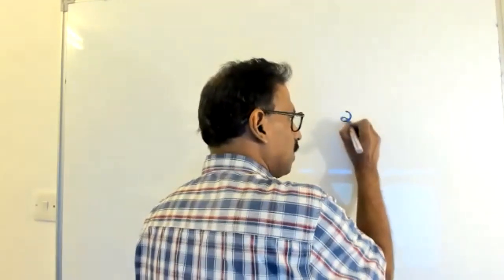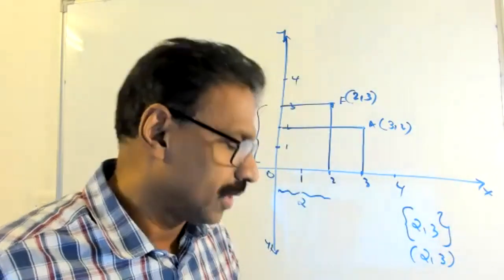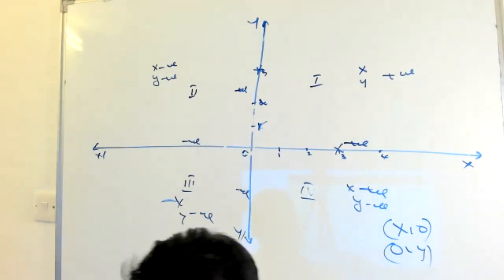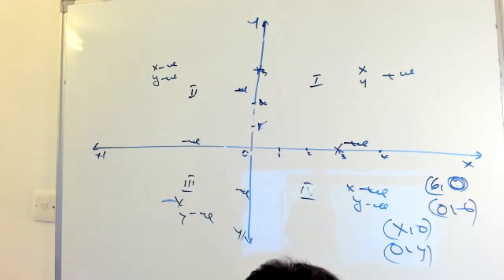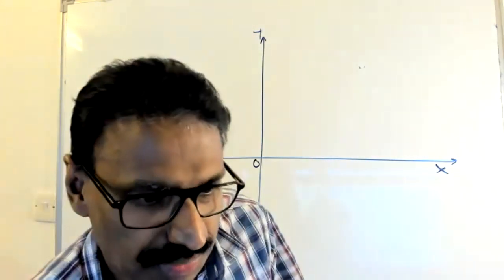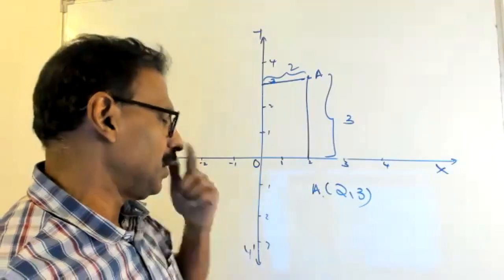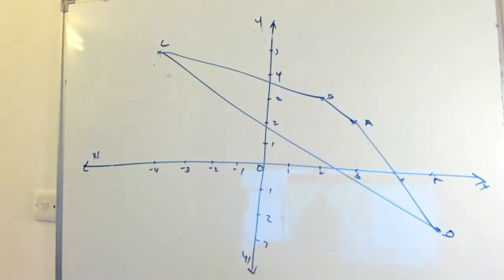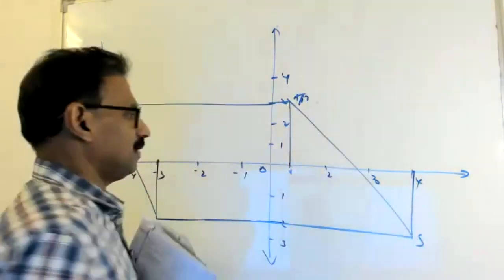class 9 dated 27 04 22 co ordinate geometry